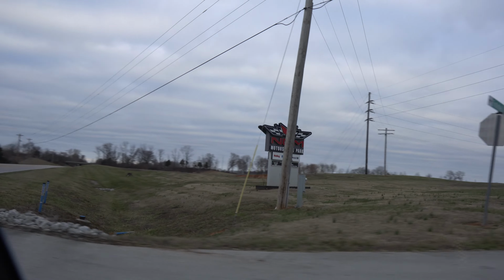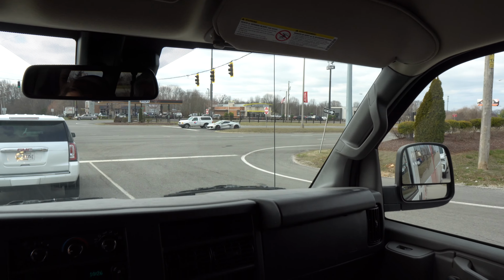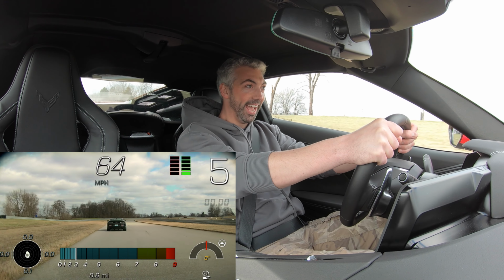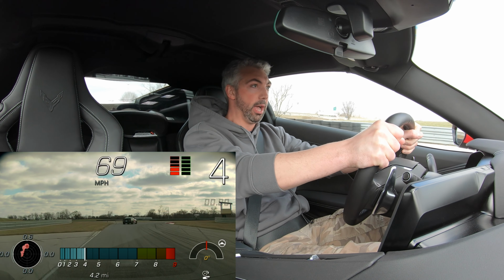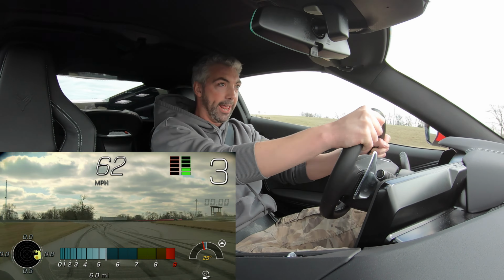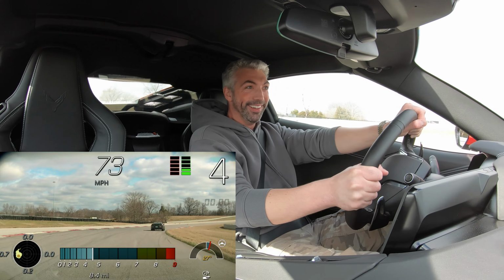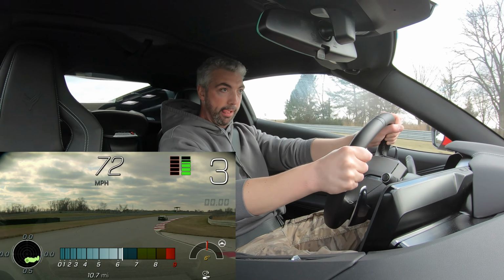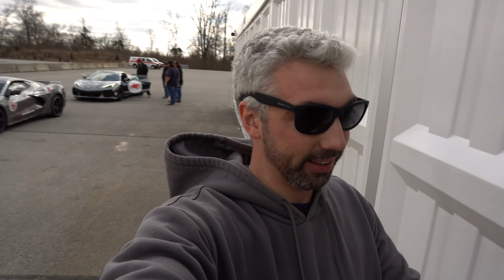Tracking a New C8 Z06 Corvette (138MPH)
Want to drive a brand new Corvette C8 Z06 too? Check out these links to book your own experience, and then visit the National Corvette Museum and book your tours!
NCM Motorsports Park
National Corvette Museum
Corvette Assembly Plant Tours)

Full 4K footage from track day with a 2023 C8 Z06 Corvette! I hit 138 on the straight away and pulled almost 1.4G's going through some of the turns

Time Stamps:

0:00 C8 Z06 Fly By
0:10 C8 Z06 Launch Control
4:40 New Z06 Track Day
10:00 Tracking new C8 Z06 Corvette

Huge thank you to the below:

National Corvette Museum
(or Corvette Assembly Plant Tours)

Mobil1Racing

For everyone asking.. here is my full vlog camera set up
My camera
My lens
My mic
My gimbal

Drive615 is a top automotive YouTube Channel created by Byron Glover Jr. The channel began in 2016, when he posted a video with his father's (at the time) 2015 Corvette C7 Z06 and since then has done dozens of car reviews & made countless viral YouTube videos.

You do NOT have the right to use any of my images/video/clips of video/sounds